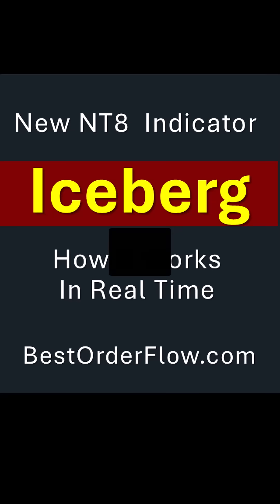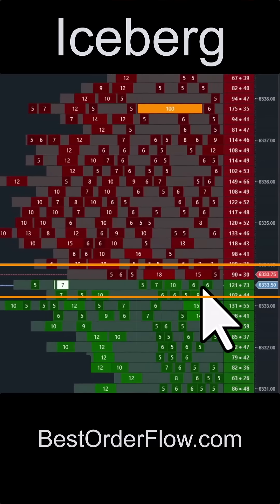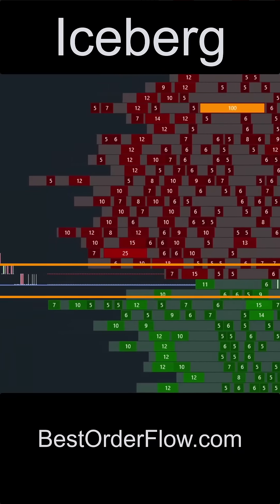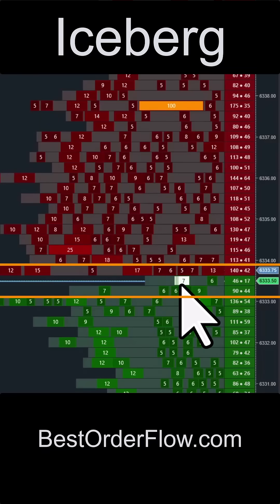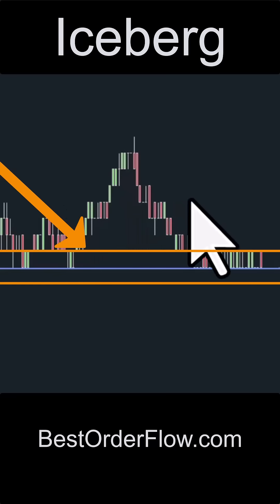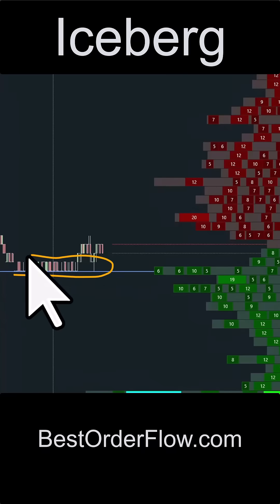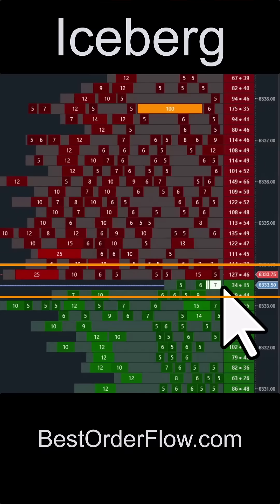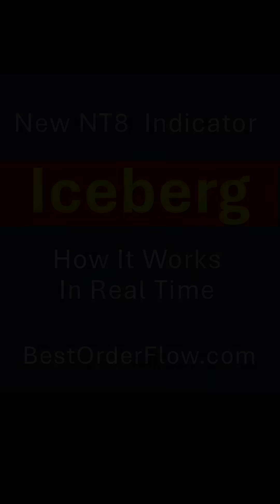MBO Native Iceberg Indicator for NinjaTrader NT8 Iceberg Market By Order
New Iceberg Indicator for NinjaTrader NT8 -MBO Based Native Iceberg Indicator
How to use MBO Native Iceberg for Trading on NinjaTrader Platform